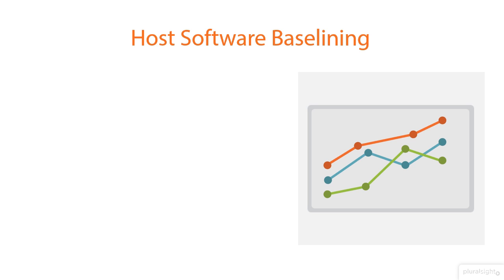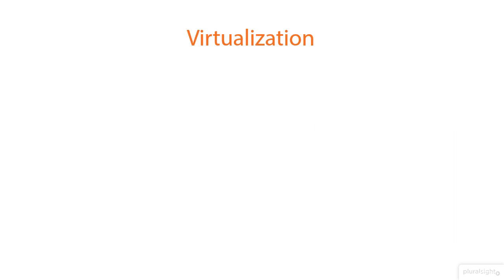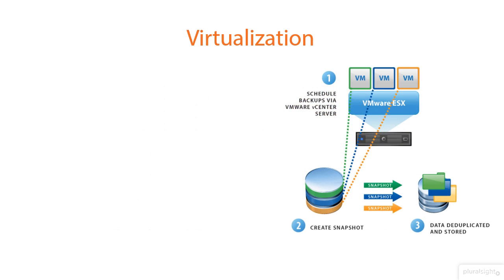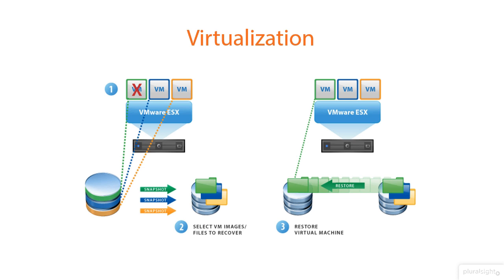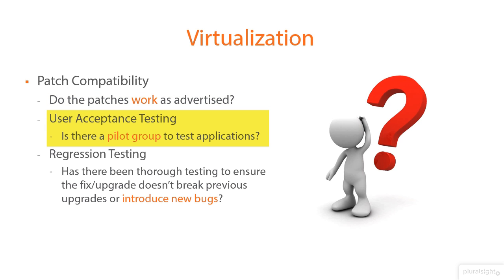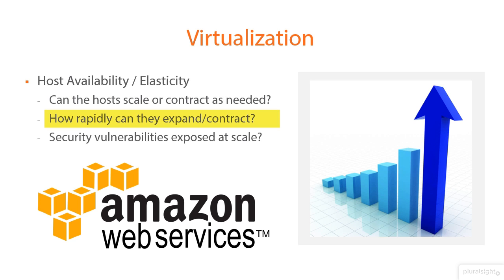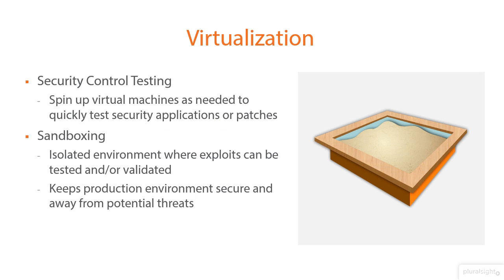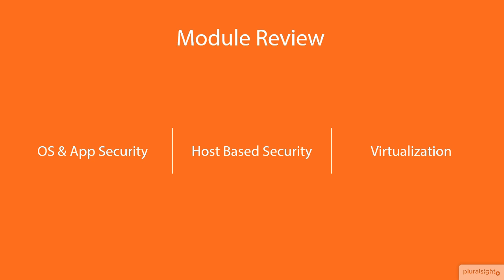23 Host Software Baselining and Virtualization